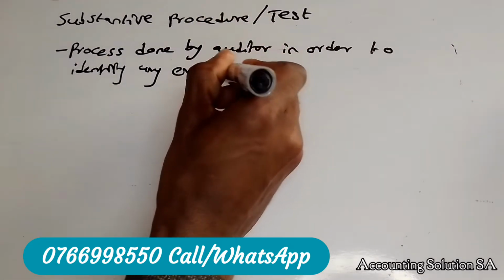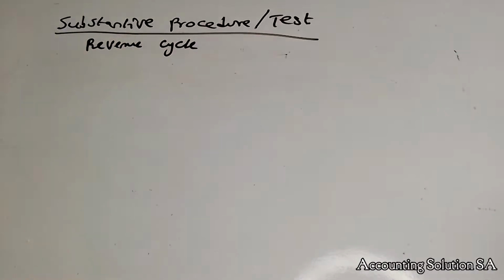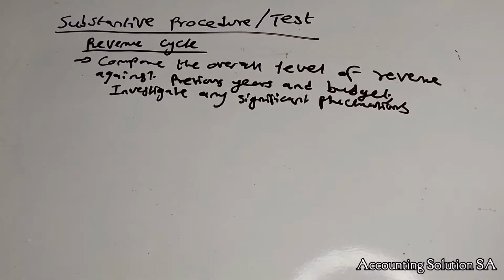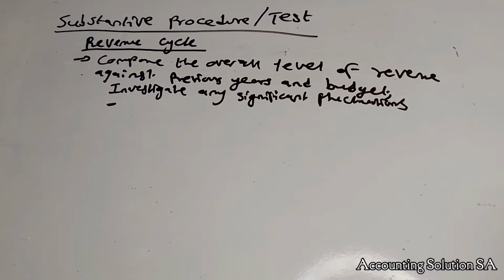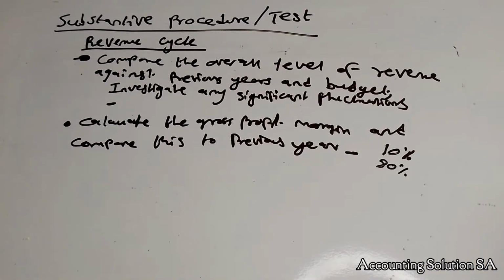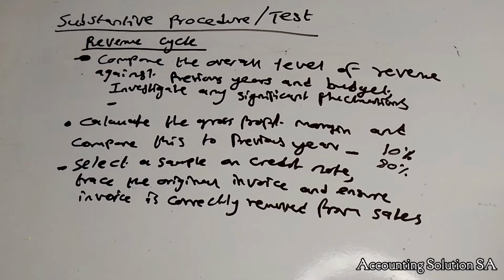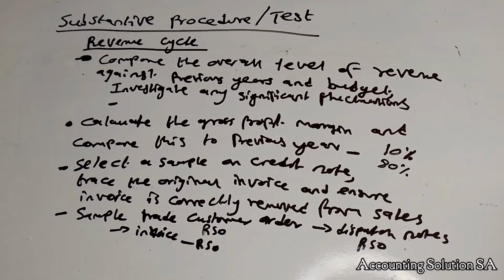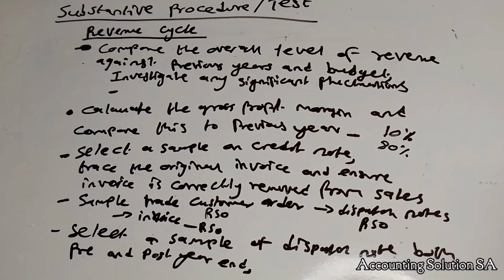Substantive Procedure In Revenue cycle | Auditing Good Example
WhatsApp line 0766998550